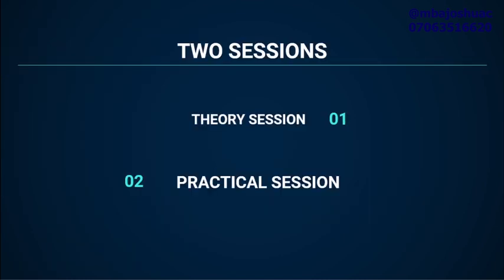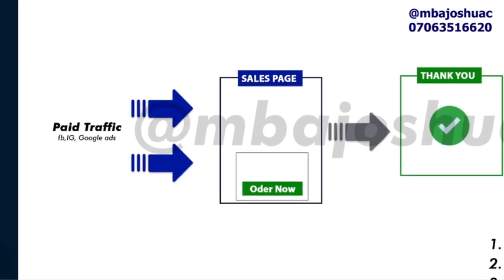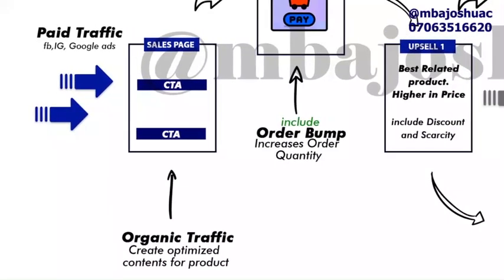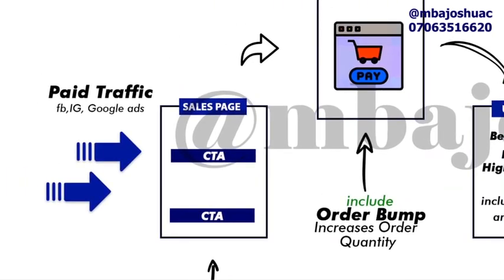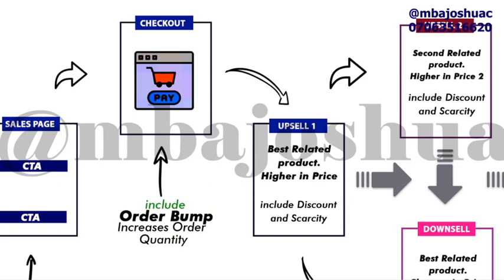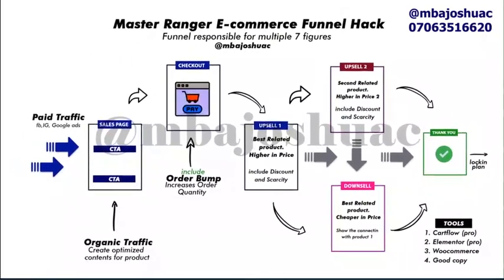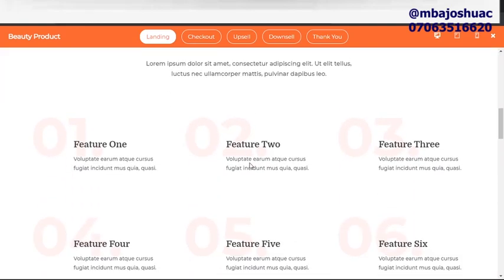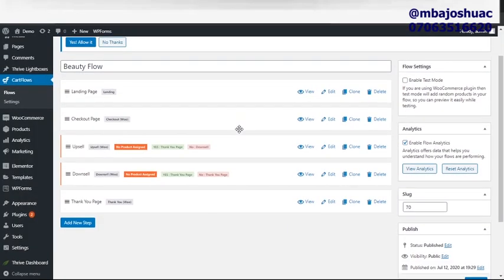How I used this Sales Funnel to Generate Over 3 million in Sales | Nigeria Ecommerce Business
Over 3 Million Naira sales from this e-Commerce Sales Funnel in less than 30 days. This sales Funnel is super smoky and guarantees massive sales even with paid ads.

If you're new to the channel, welcome - I'm Joshua and I'm an e-Commerce expert, sales page and sales Funnel expert and a digital marketing consultant. [I love crypto Currency too]

I help entrepreneurs and non-entrepreneurs headstart their business online and increase their impact, income using different online tools.